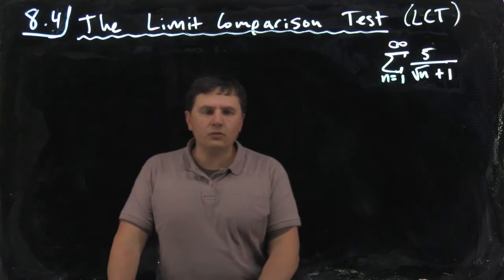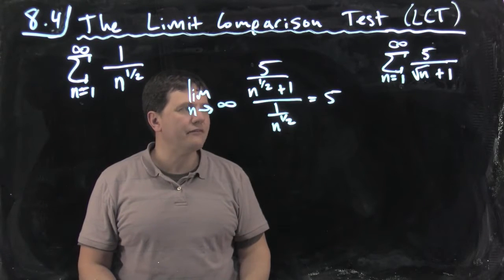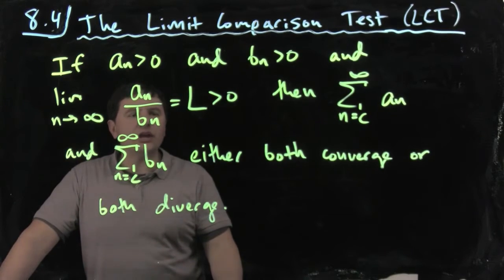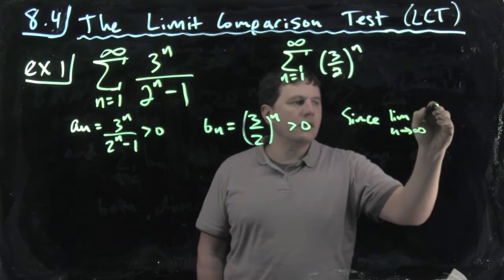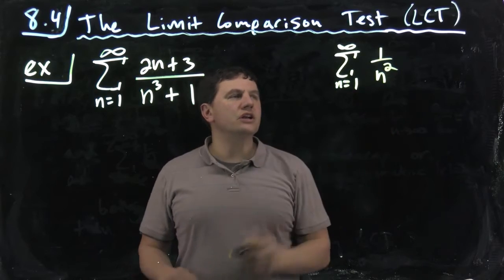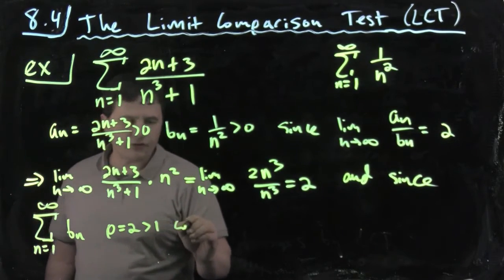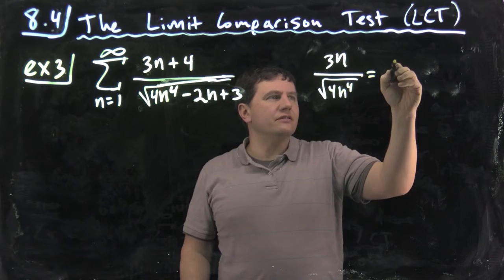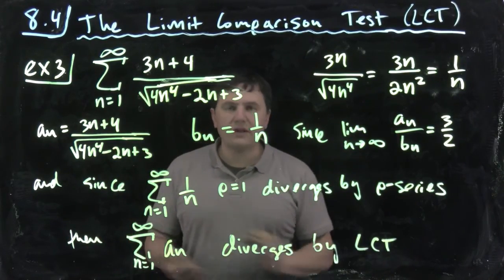Lecture (8.4) The Limit Comparison Test